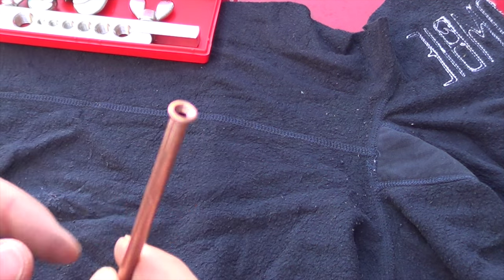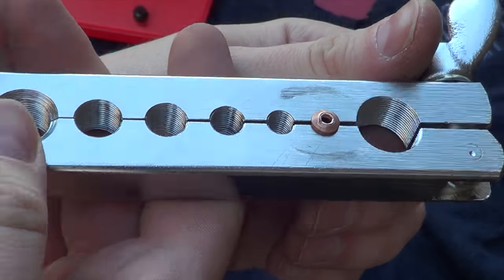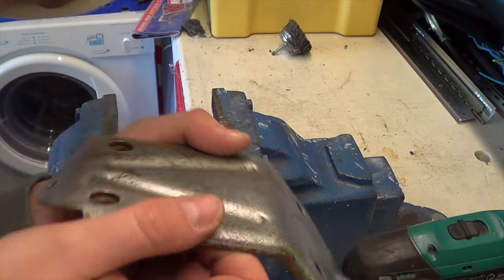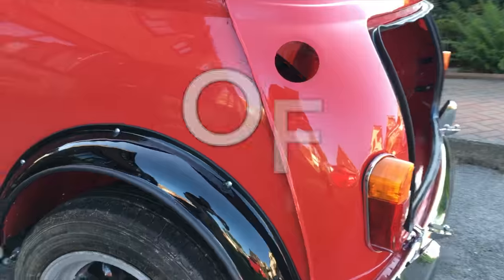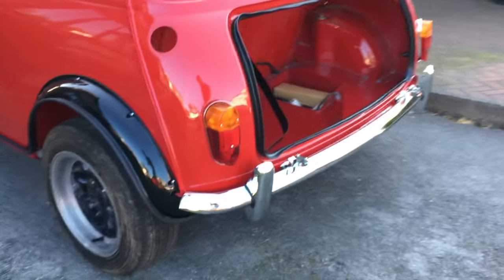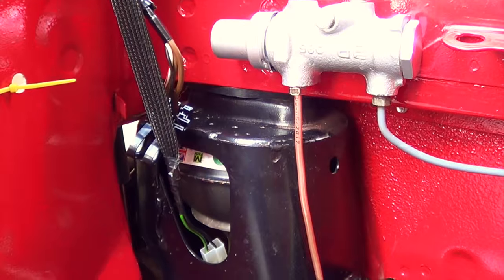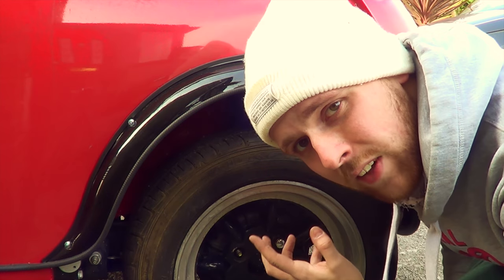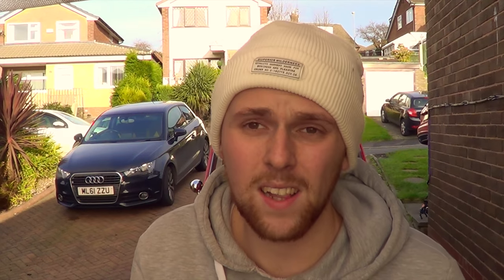Classic Mini Restoration | Flares, Brackets & Mini Of The Week!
HAVE YOUR MINI FEATURED IN MY VIDEO!

Shout My Channel Out
Tag Me In The Post
Send Me A Video Of Your Car!
WALLAH! Your Car Now has The Chance To Be Featured!

Classic Mini Restoration

Brake Line Flares Explained, bubble flare, double flare, classic mini slave cylinder refurb, mini of the week!.

Im Tom

And Here you will be able to follow my classic mini restoration from start to finish! It is an Austin Mini Mayfair 998cc registered in 1986. I bought the car with 2 months MOT and it was running although the slave cylinder had gone. My plans for the car are to restore it to my standards just like my Orange one if not even better... if thats possible.

Any questions or interests be sure to drop me a comment i will be more that happy to get back to you.